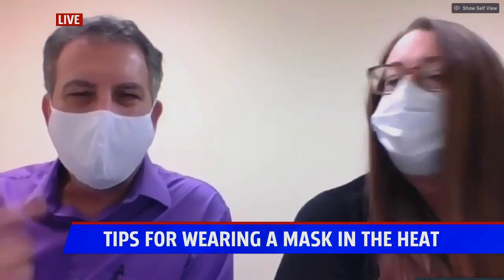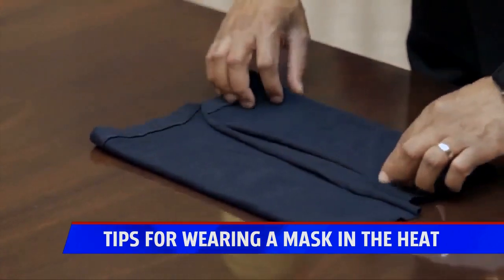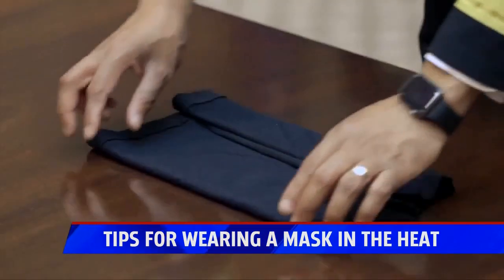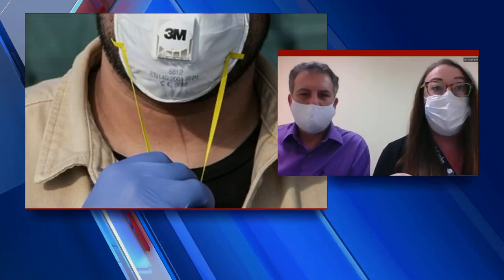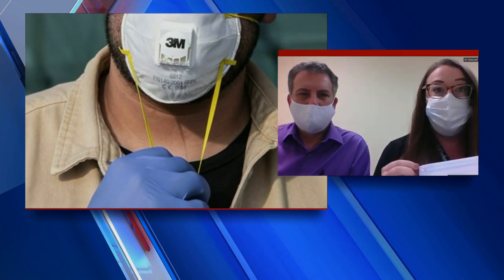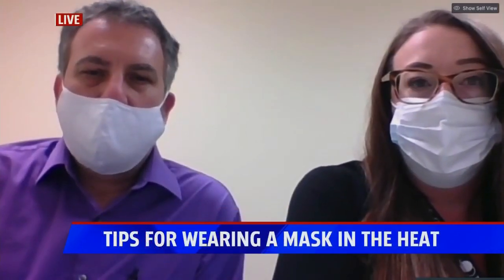tips for wearing masks in the heat